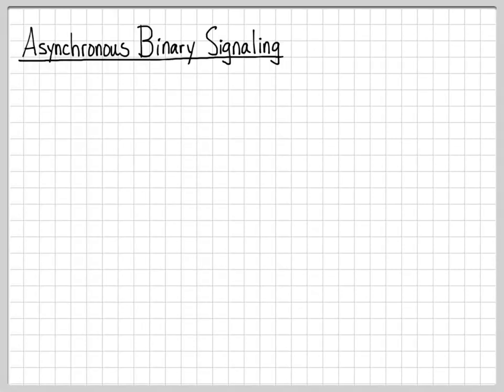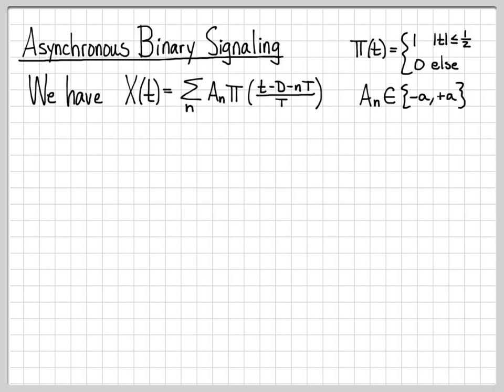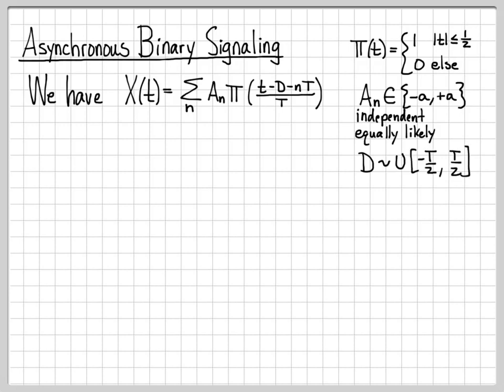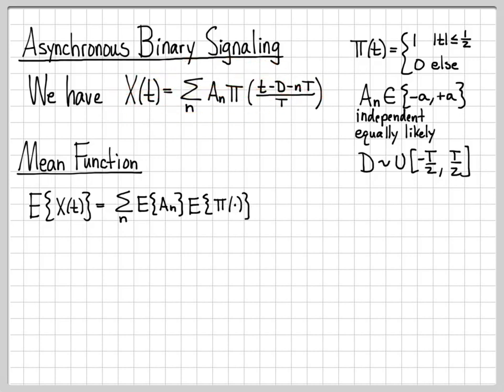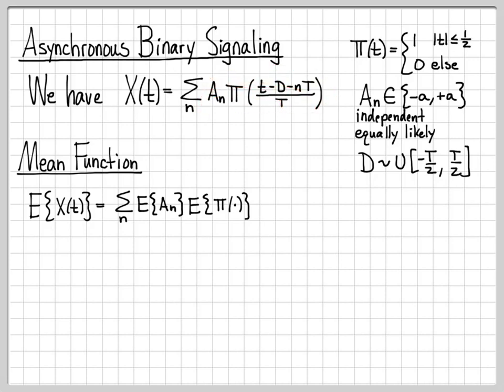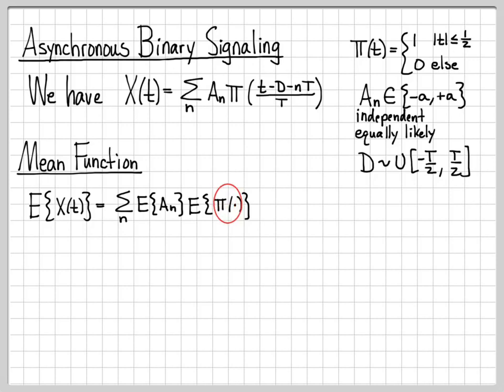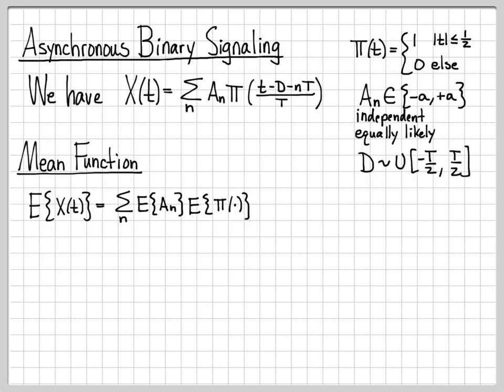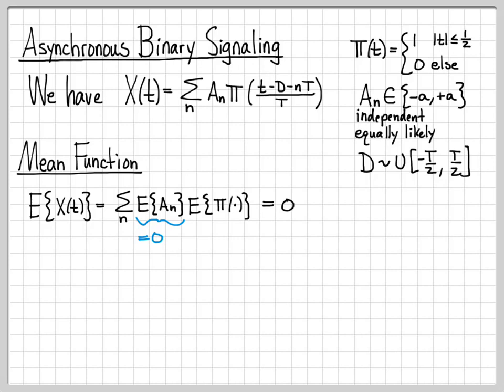Random Processes - 06 - Asynchronous Binary Signaling (Mean Function)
We compute the mean function of the asynchronous binary signaling (ABS) random process defined in the previous video.  We use the basic definition of the mean function and exploit the fact that pulse amplitudes and waveform displacement are independent random variables to perform the computation.